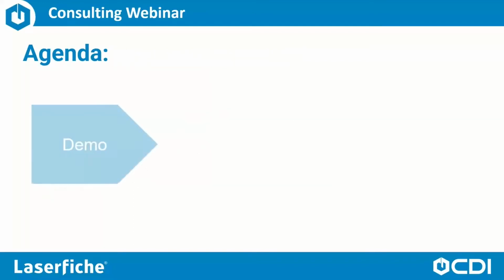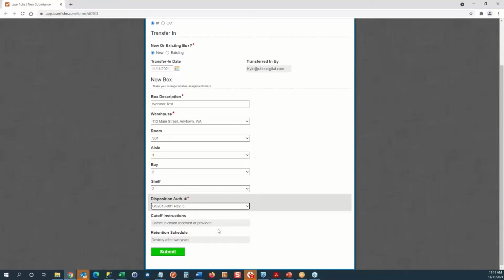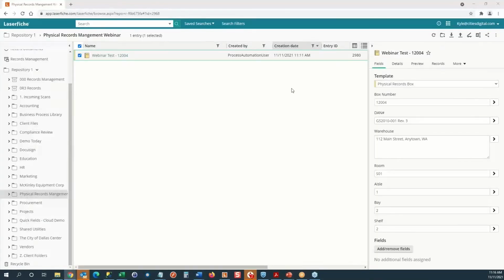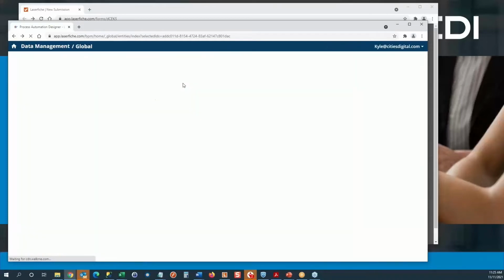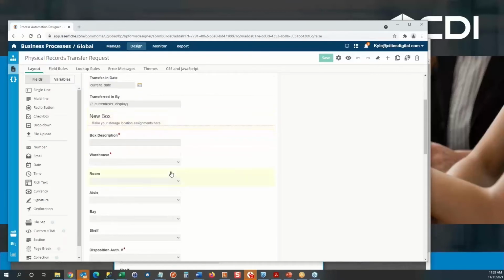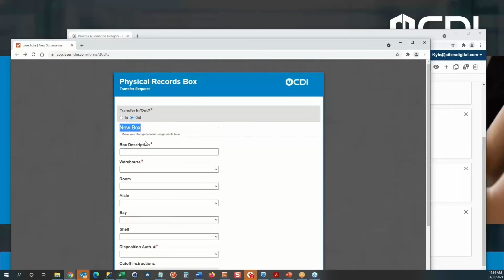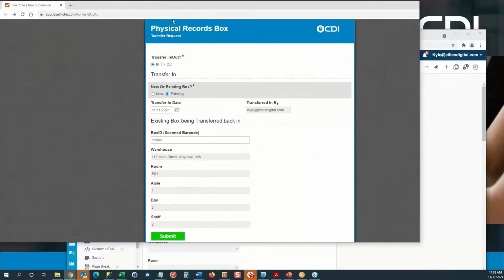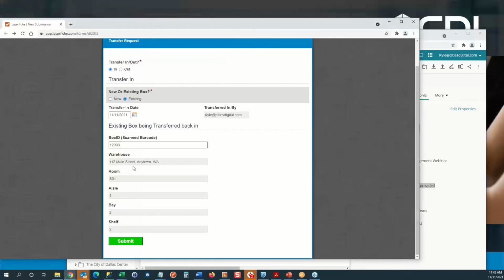Training: Managing Physical Records in Laserfiche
Let’s face it; paper is probably never going away completely. During this webinar, Kyle will walk through how to manage physical records using your Laserfiche system. Be prepared to learn the best physical records management practices, use barcodes in Laserfiche, and incorporate Laserfiche mobile.

 During this webinar, we will show:

• Using Barcodes With Laserfiche
• Incorporating Laserfiche Mobile
• Physical Records Management Best Practices

• Laserfiche Support
• Laserfiche Sales
• Laserfiche Consulting
• Laserfiche Hosting
• Laserfiche Integrations
• Scanning Hardware
• Scanning Services